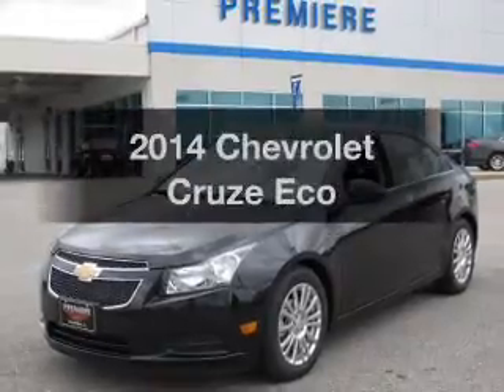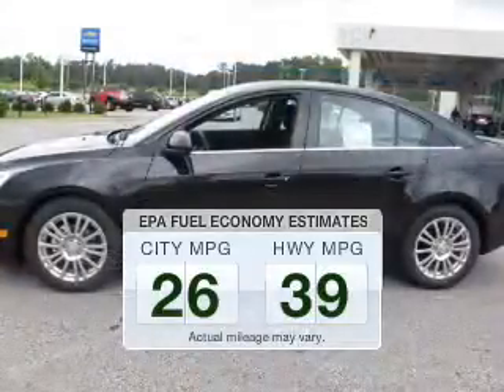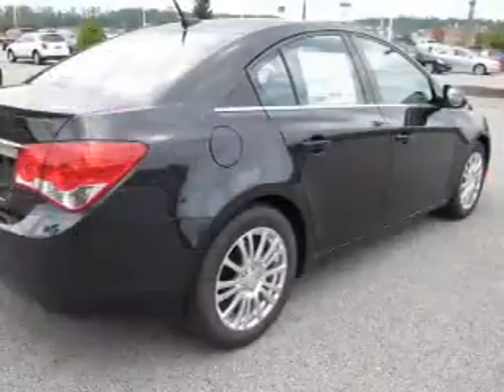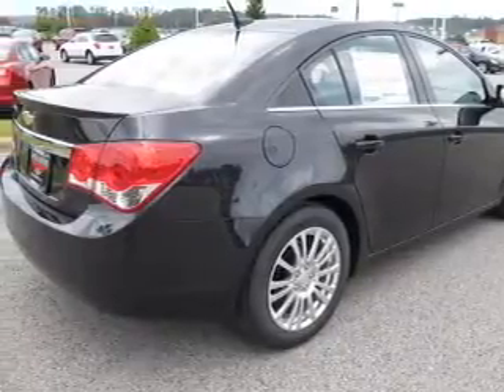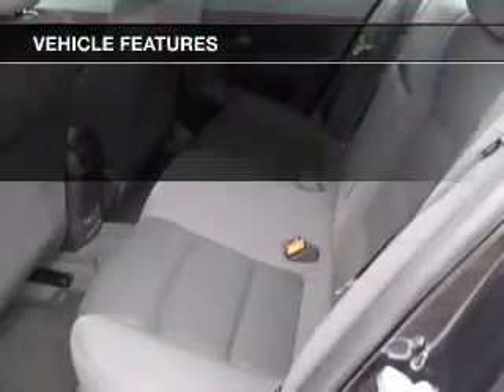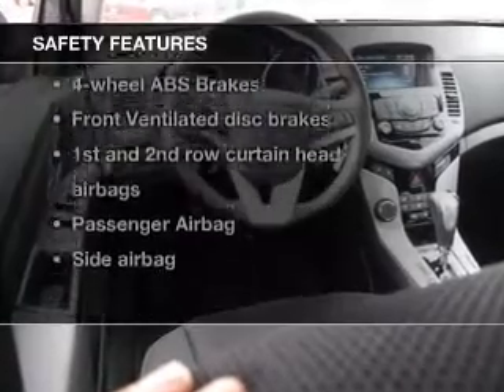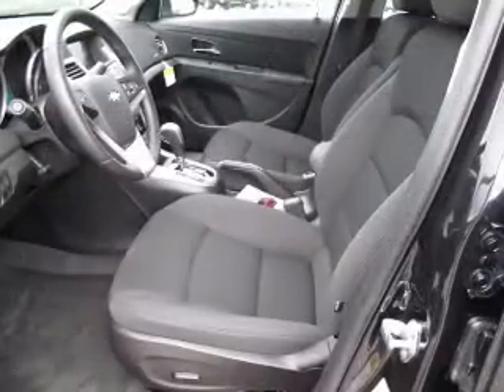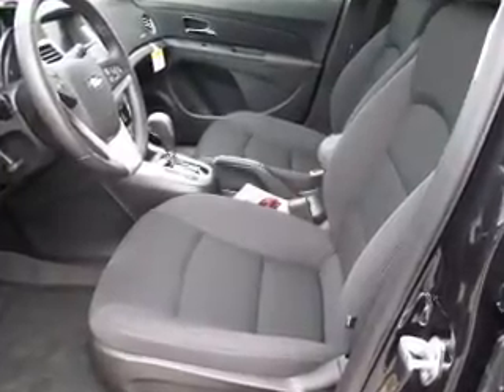2014 Chevrolet Cruze - Bessemer AL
Year: 2014
Make: Chevrolet
Model: Cruze
Trim: Eco
Engine: 1.4 liter inline 4 cylinder 16 valve
Transmission: 6-Speed Automatic
Color: Black
Mileage: 2
Address:
4990 Premiere Parkway